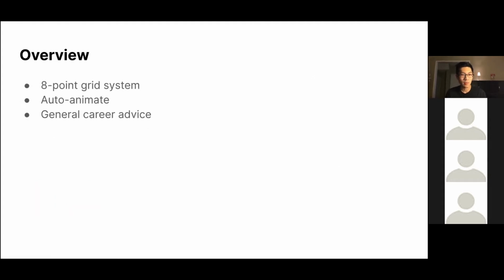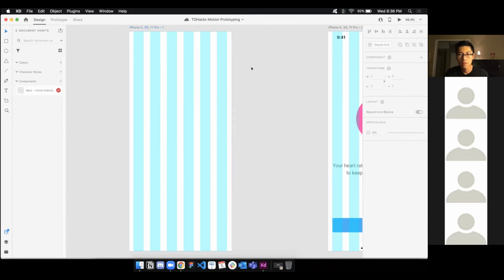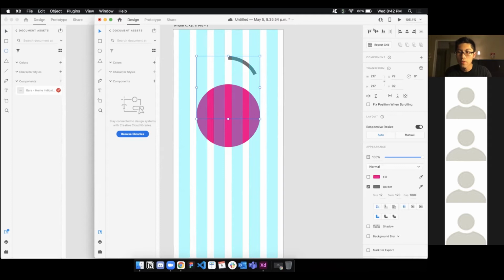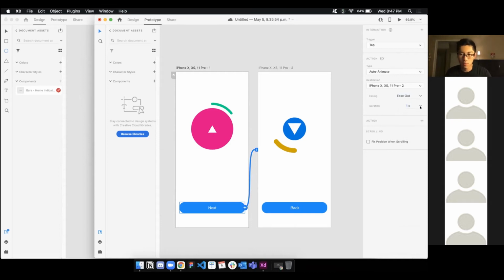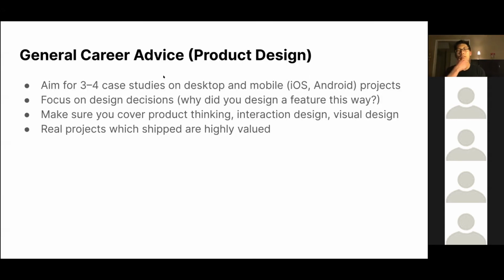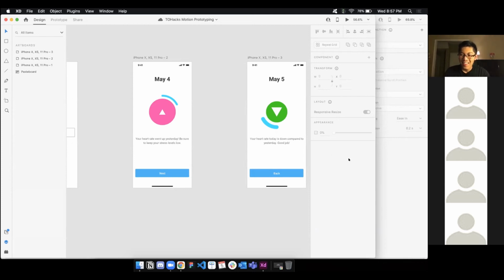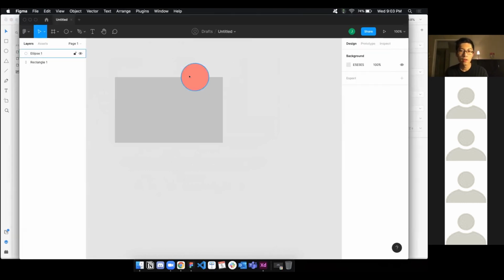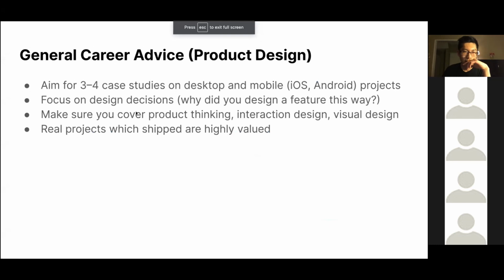Motion Prototyping in Adobe XD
We will go over the basics of setting up a file properly for mobile app design, using an 8-point grid and design components. This will help participants develop a strong design foundation for their projects while saving time. Next, I will demonstrate how to create an animated micro-interaction for a hypothetical flow—animating something after a press. This will be done with the Auto-Animate feature. Following this will be a demo of 3D transforms, and general career tips on breaking into the design industry.

This workshop was presented by Jasper Tu during TOHacks 2021's Hype Week.